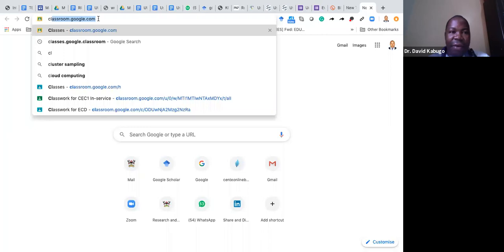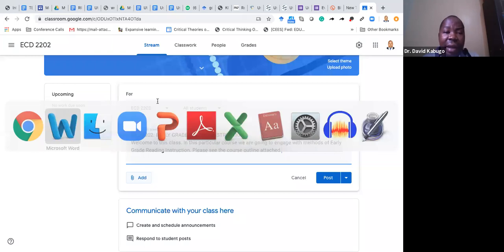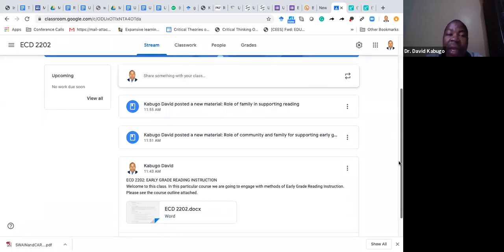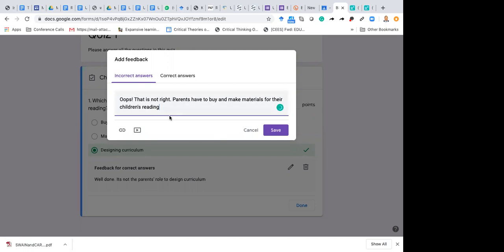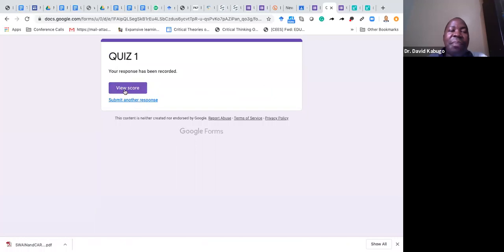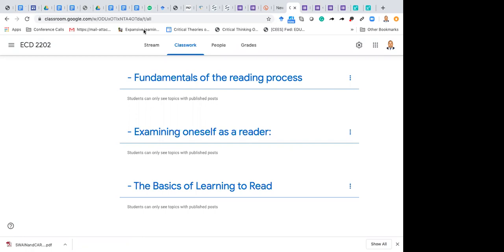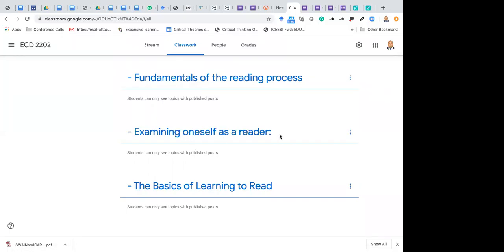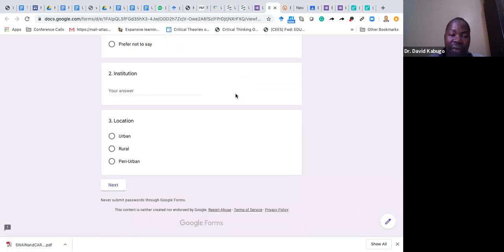Using Virtual Classrooms to foster Students’ Learning during the COVID-19 Institutional Lockdown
The aim of this Web-based seminar (Webinar) was to cultivate tutors' knowledge and skills of Virtual Classrooms to foster students’ learning during the COVID-19 Institutional Lockdown. We used Google Classroom as our case. A virtual classroom is an online classroom that allows students and teachers synchronously and asynchronously interact with one another and with subject content in the form of chat and instant messages, discussion groups, Word and Pdf documents, PowerPoint Presentations, Web conferencing, Video recording, among other pedagogically sound features. Google Classroom is an example of a virtual classroom tool, which Google announced in 2014 as an important innovation and addition to Google Apps for Education. Google Classroom has a very simple interface, which makes it easy for any teacher and student without complex education technology knowledge and skills to use. During the training, we shall practically demonstrate to you how after signing into Google Classroom and clicking the PLUS (+) button to create your class shell by filling in the class name, section, subject, and room, a class code is automatically generated, one which your students will need to join your class. However, before students can join your class, you will need to do certain things first. On the menu bar of Google Classroom, there are four tabs namely: Stream tab, Classwork tab, People tab, and Grades tab. The Stream tab gives you the options to communicate with your students. In that section, you can say something to students, such as welcoming them to your class, adding document files such as course outlines, adding links to important learning resources, adding videos among other learning resources. We shall also demonstrate how you can also use the stream tab of Google Classroom to create and schedule class announcements, as well as respond to students’ posts. Similarly, we shall show you how the Classwork tab can enable you to create assignments...